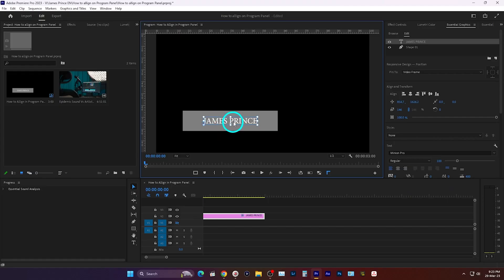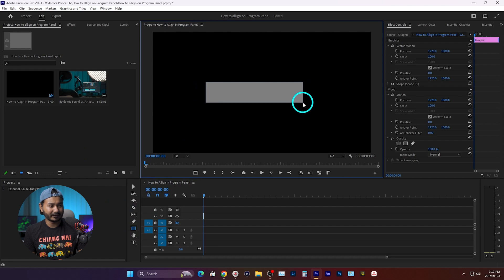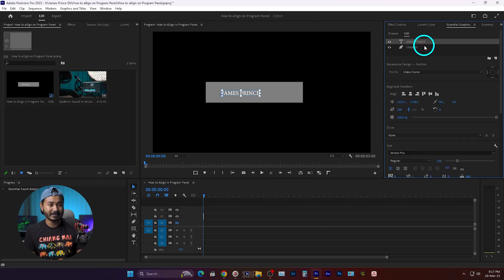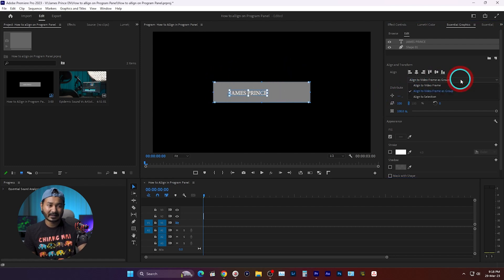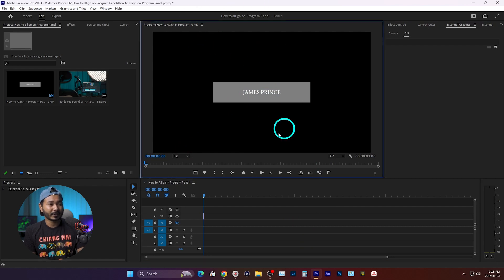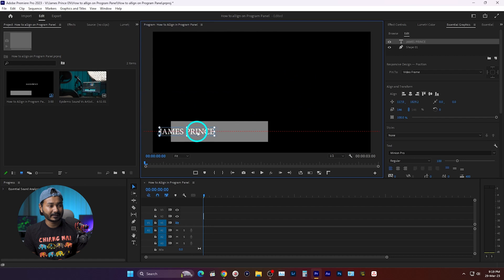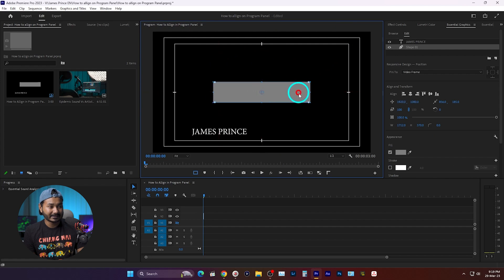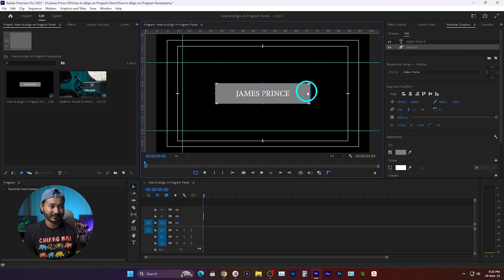How to Align Shape and Text in Premiere Pro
Working with text and shapes can be very tricky, especially with the alignment. Today I'll show you how you can align the text and shapes inside Adobe Premiere Pro 2023.